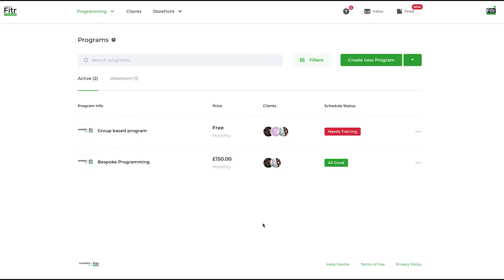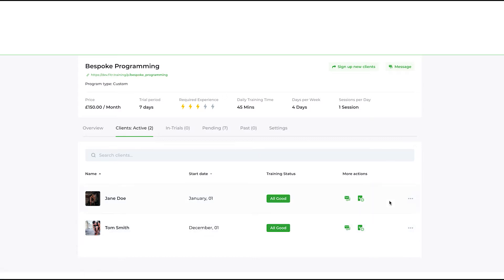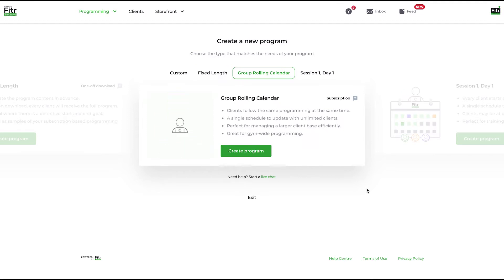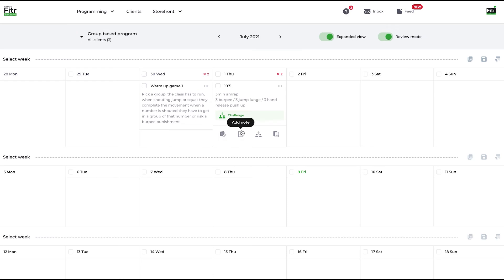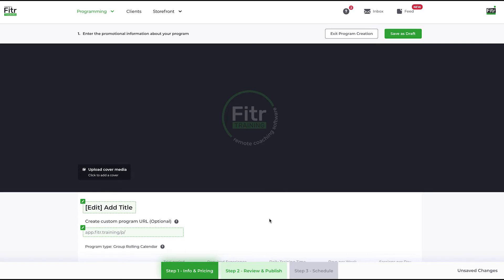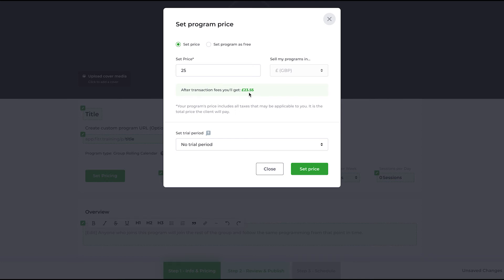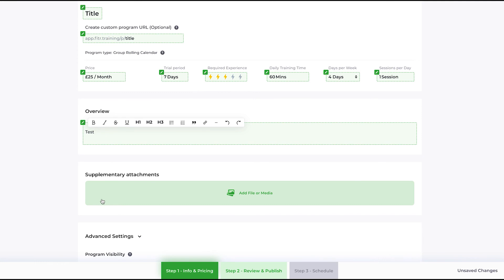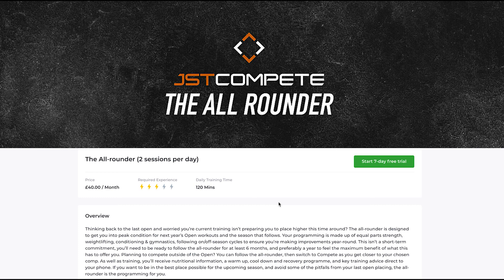FITR - Creating Programs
What are programs and how to create them on FITR. Use this guide to start creating the perfect training programs for your clients to follow. Learn about the different types of program you can create and you'll be up to speed in no time!